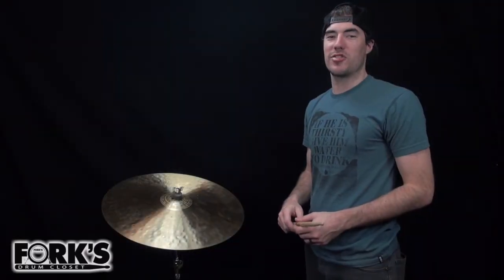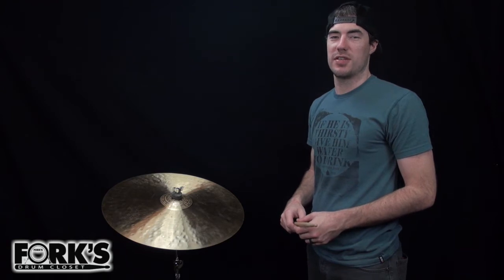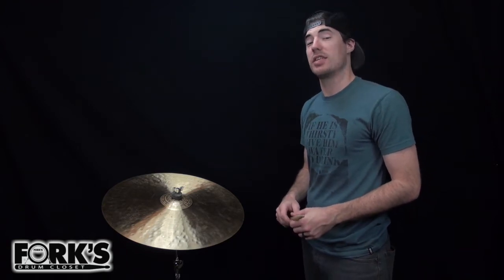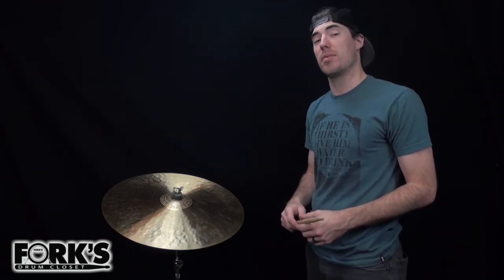Paiste Traditional 20" Medium Light Ride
Paiste Traditional 20" Medium Light Ride - Serial #04040077